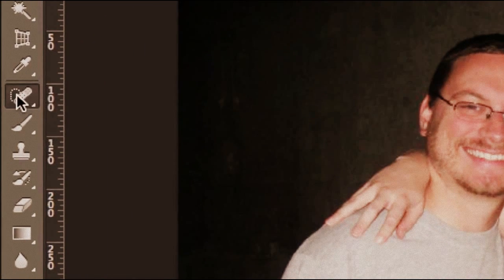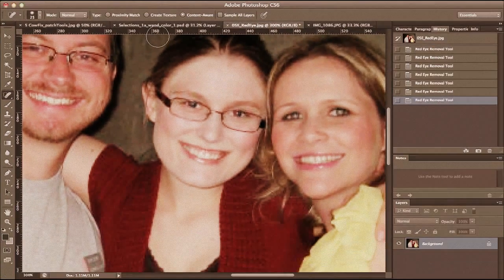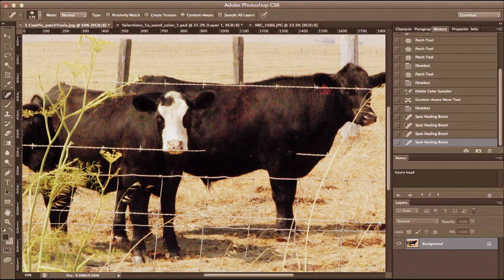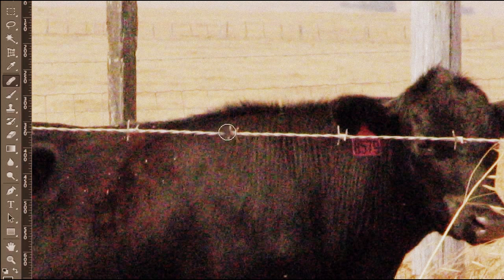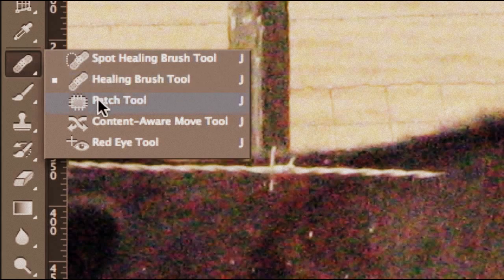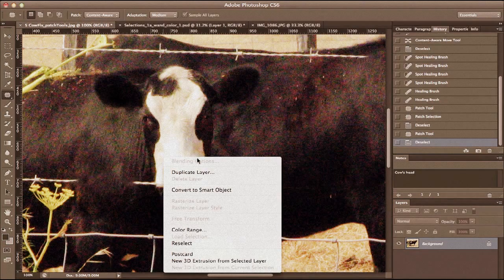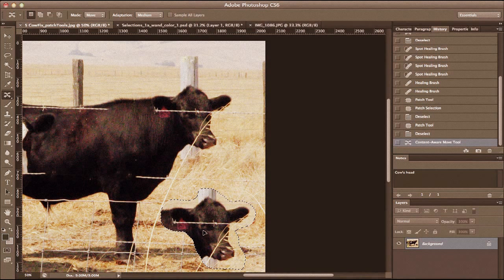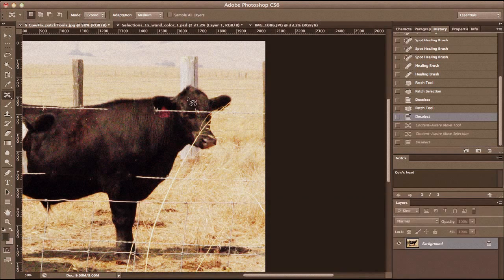How to Use the Healing Brush Tool in Photoshop